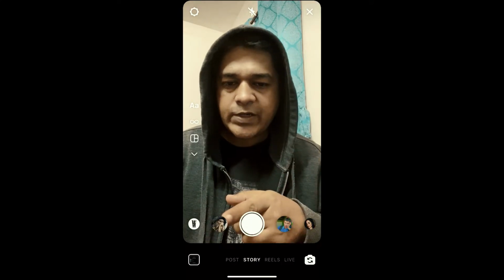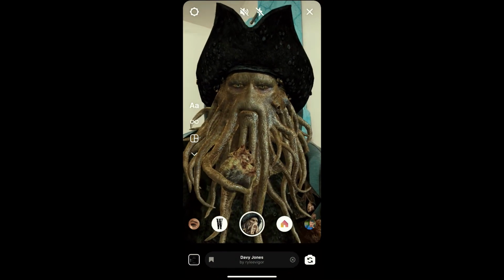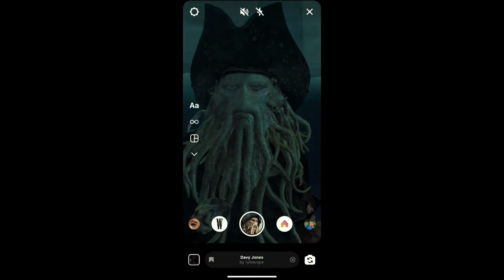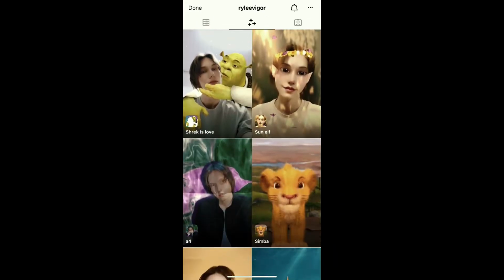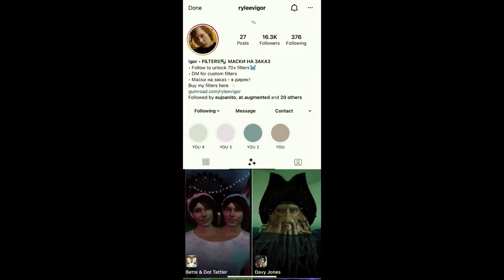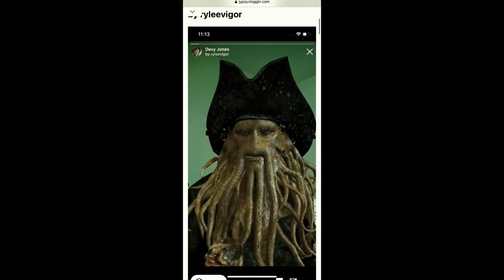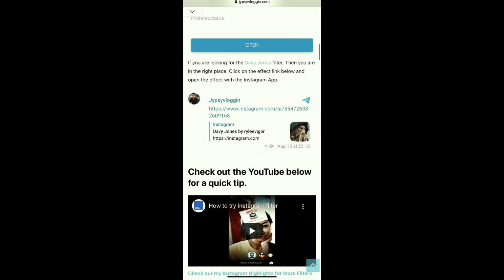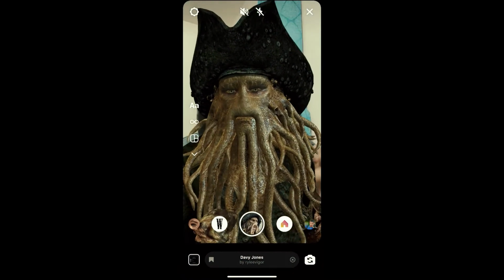How to get the Davy Jones filter on Instagram